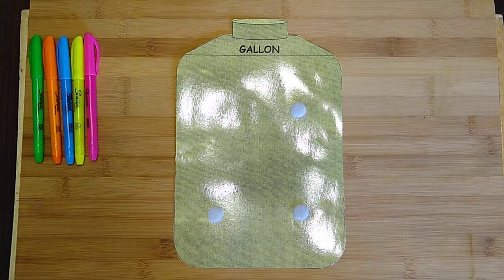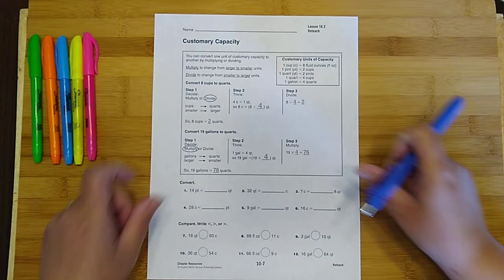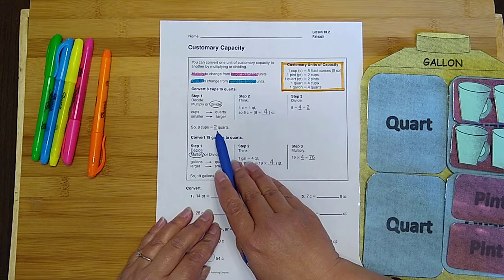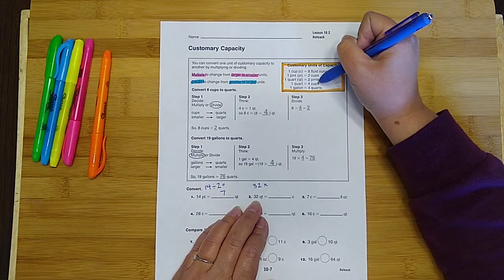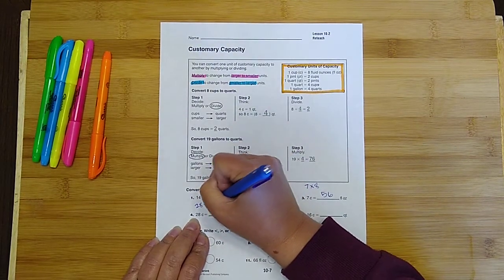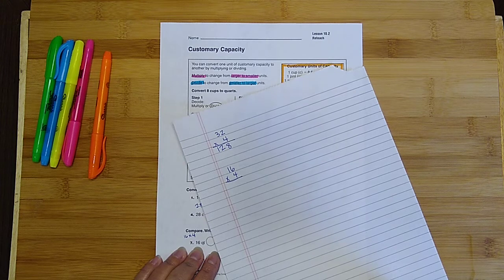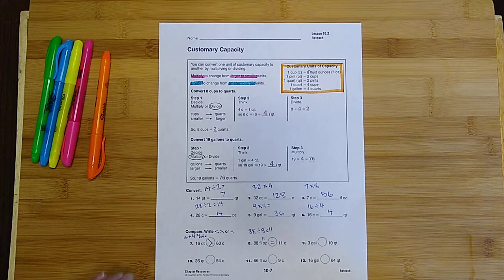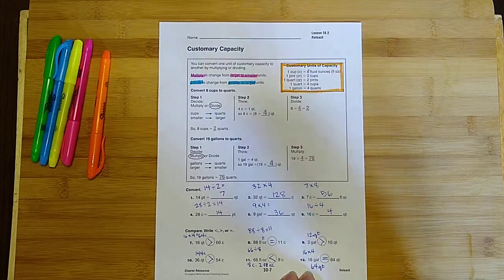5th grade GO Math! Reteach Lesson 10.2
Reteach lessons provide additional instruction, in an alternate format, for every lesson in the GO Math! program. In this lesson we discuss conversions of Customary Capacity.

Before watching this video, it would be beneficial for you to print the worksheet that goes with the lesson so you can follow along: